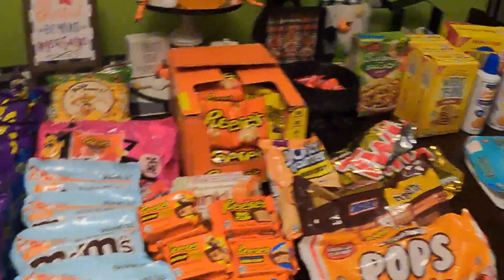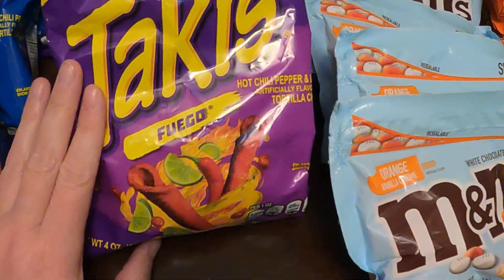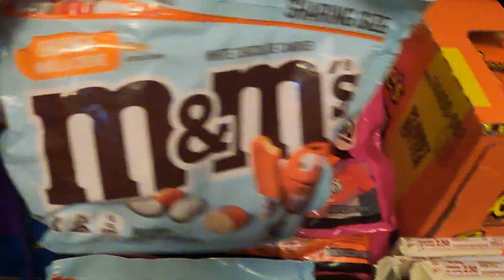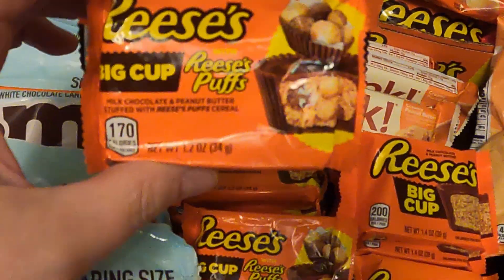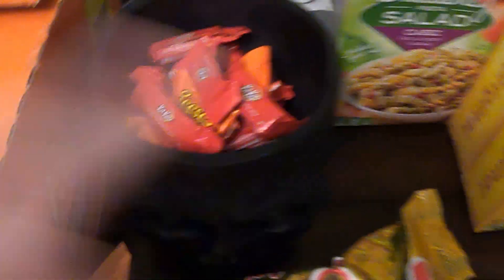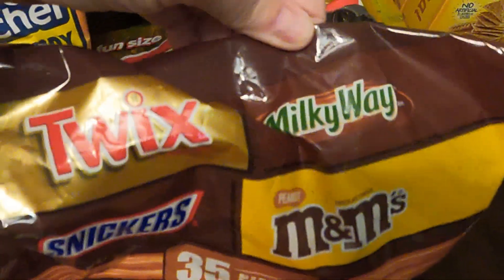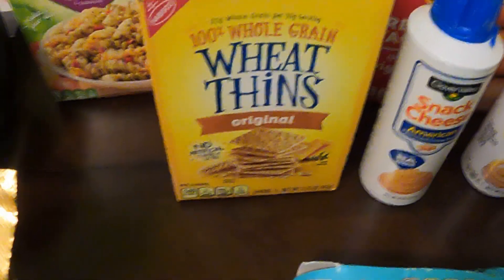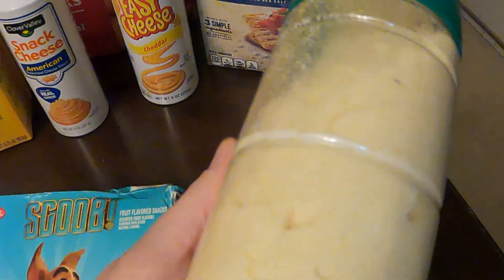Dumpster Diving Grab Bags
Become part of my YouTube family. I work full time, have teenage twins that keep me busy. I search garbage's when I get off work, or when the mood strikes and attempt to upload a video when I have enough to show or when my children complain they want to eat what I found.